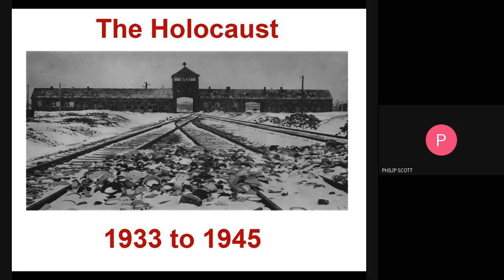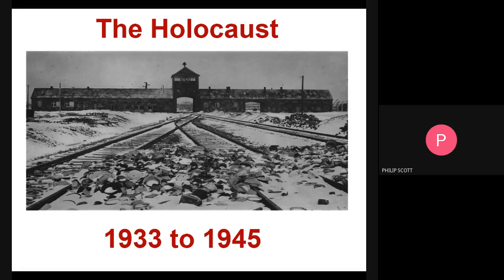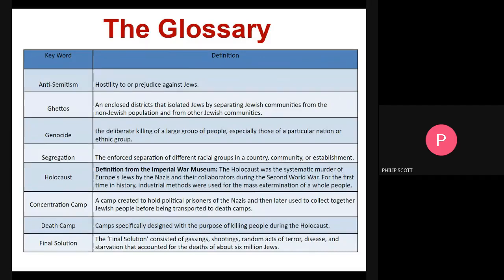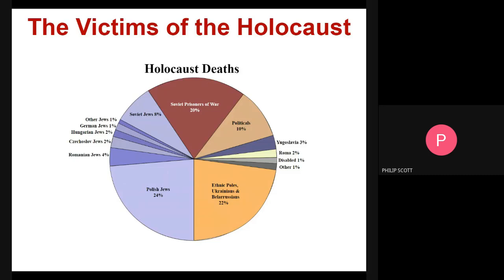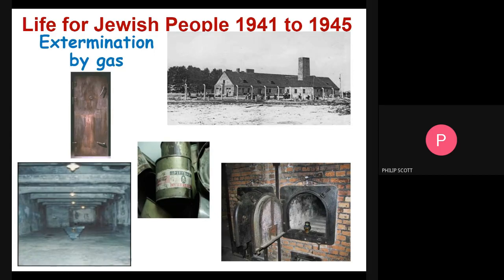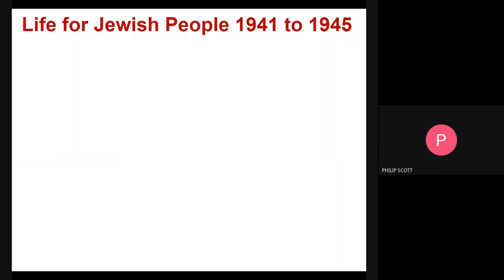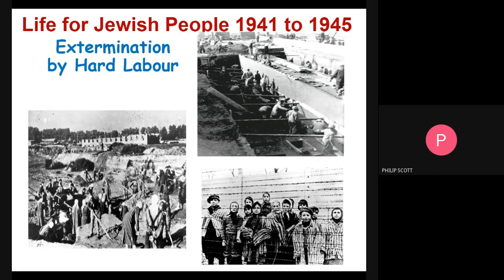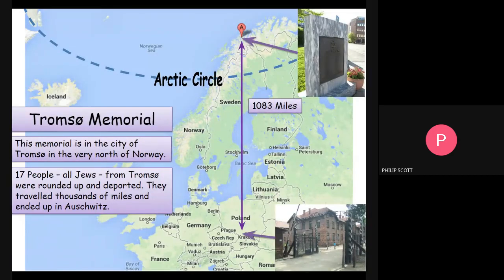Y9 HISTORY The Holocaust Webinar 2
** This video is about the Holocaust. If you think this may be upsetting or concerning for you to watch at home, please do not watch until you return to school in September and are able to speak to the History department about the content.